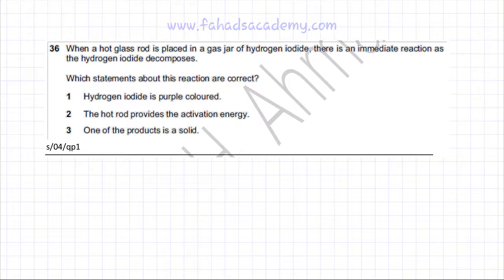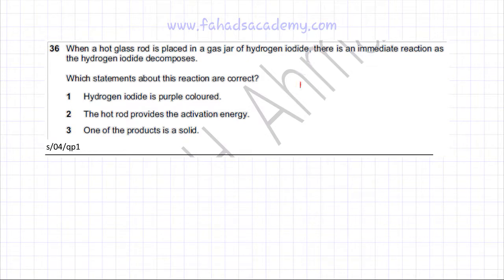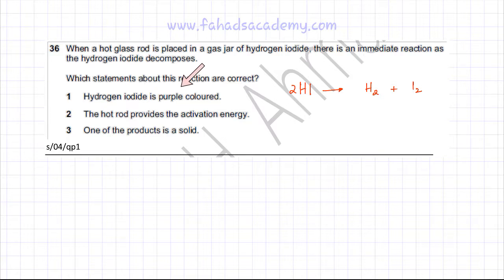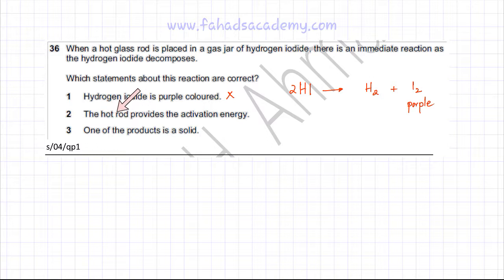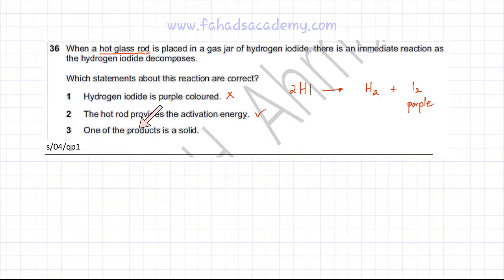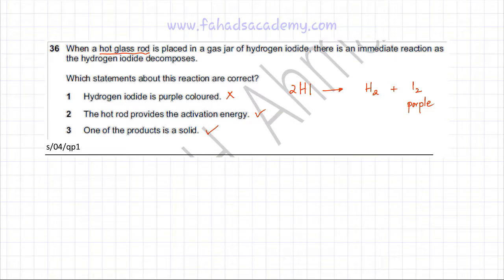36 - 9701_s04_qp_1 (AS) : Energetics : Activation Energy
When a hot glass rod is placed in a gas jar of hydrogen iodide, there is an immediate reaction as the hydrogen iodide decomposes.

Which statements about this reaction are correct?

1   Hydrogen iodide is purple coloured.

2   The hot rod provides the activation energy.

3   One of the products is a solid.